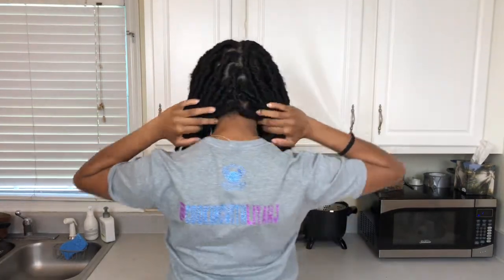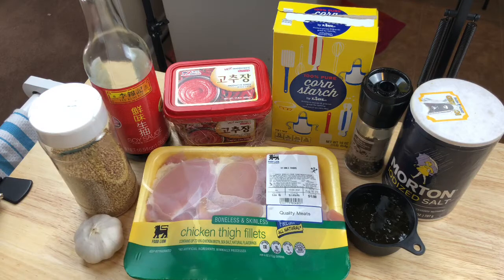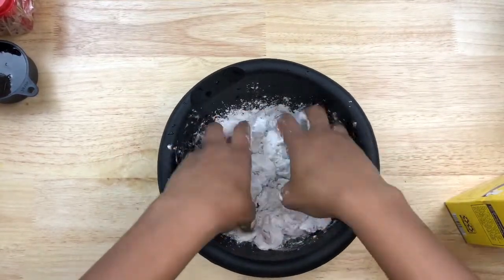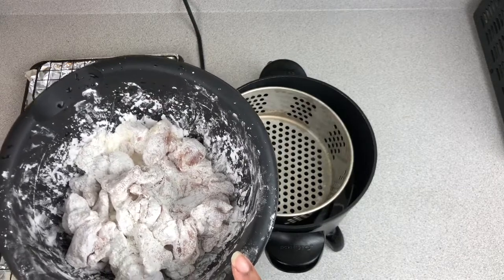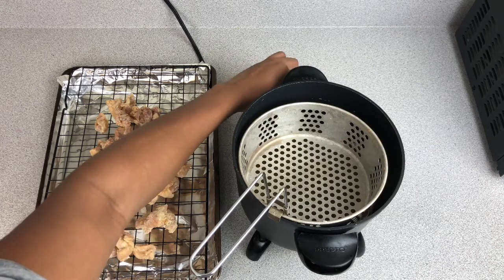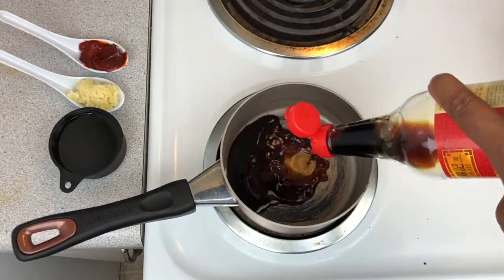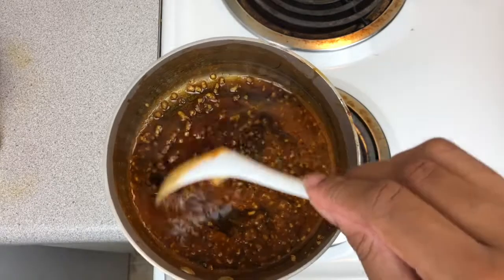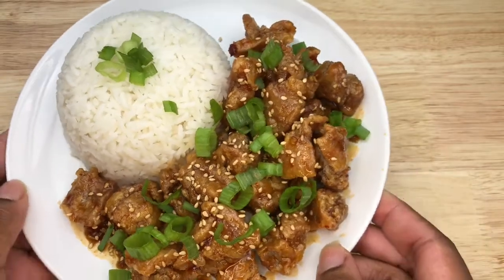Honey Soy Garlic KFC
Wear It At Apparel
Facebook: Wear It At Apparel

Ingredients:

Salt
Pepper
Garlic
Soy sauce
Corn starch
Gochugang (optional)